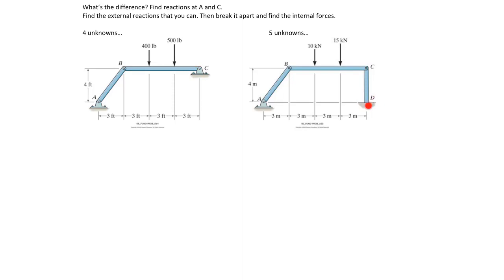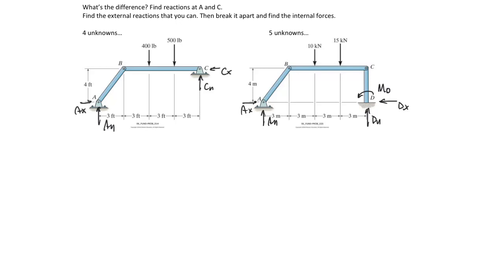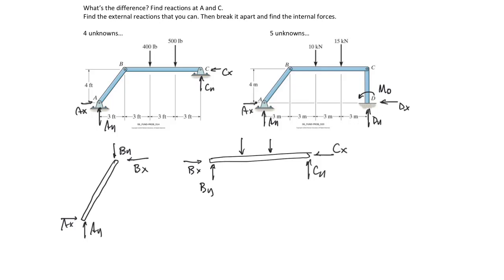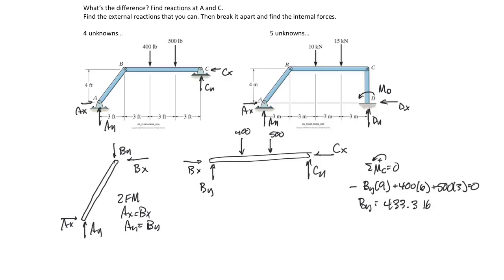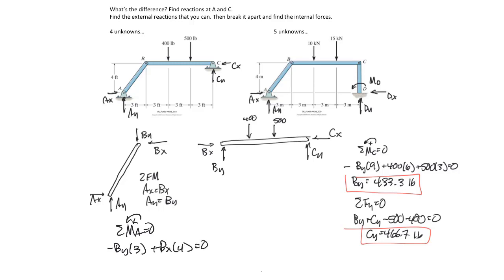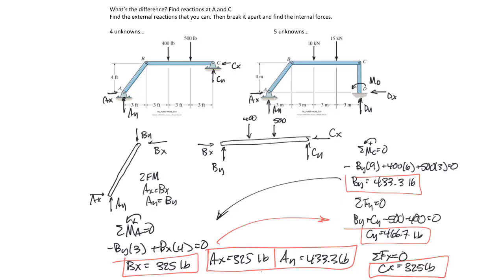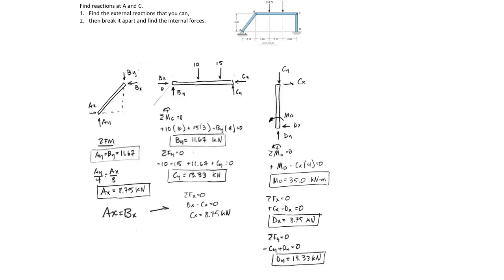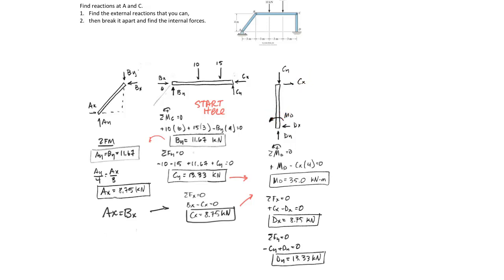6-6d Frames 2